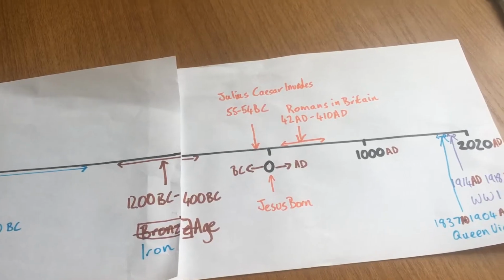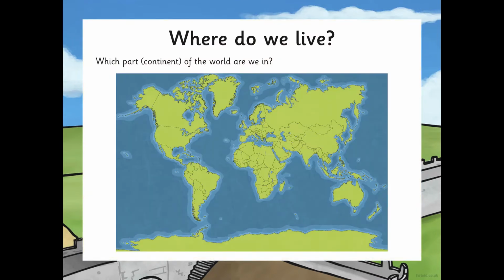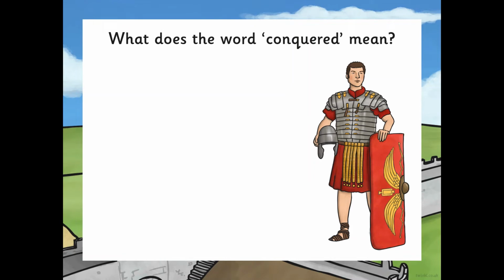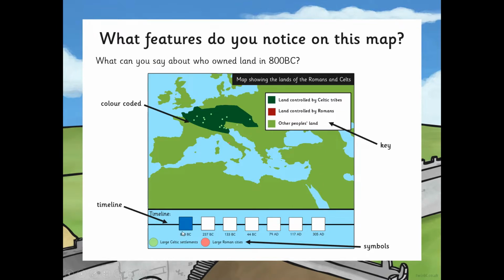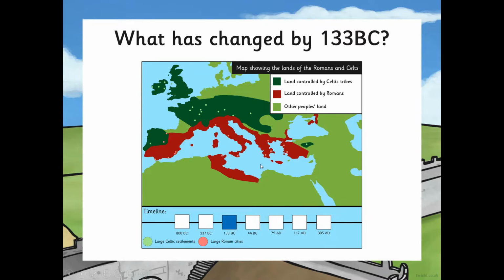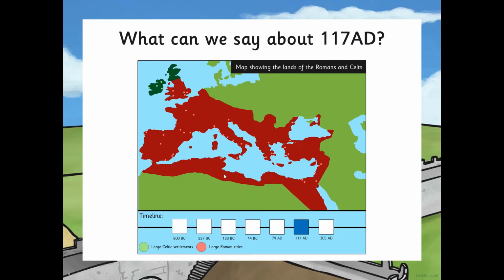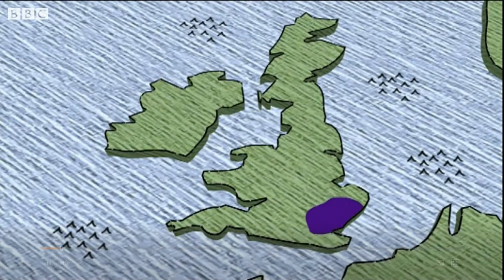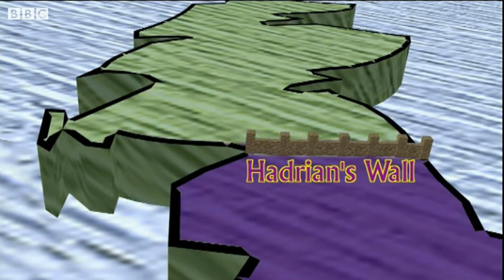Romans 2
Mr Moore is back with another history lesson about the Romans. See Wednesday's email for details.

First, he asks you to think about the term 'Empire' which we also looked at in our unit on WWI.

Next, he takes you through the way that the Roman Empire spread through Europe and North Africa.

Then, he asks you to label a map of Hadrian's Wall, and show which part of Britain the Romans conquered, and which remained under the Celts?

Here is a link to the BBC Bitesize video Mr Moore shows you during the video.

Extension Questions

1. Can you find the names of the modern towns where we can find the Roman forts Segedunum and Arbeia?

2. Use the internet to find out more about life on Hadrian's wall.

3. Use the maps provided with your morning email to find out the Roman names for some other modern places.